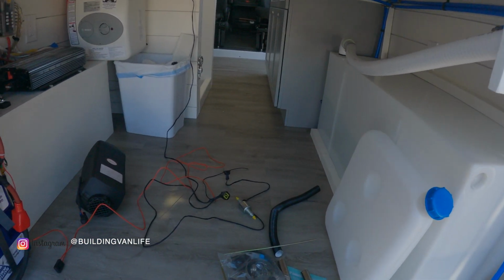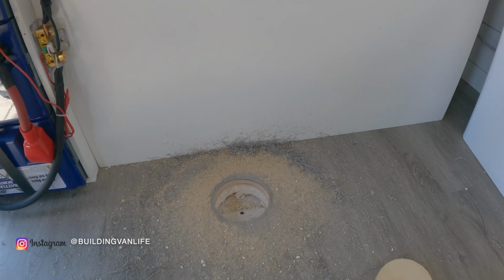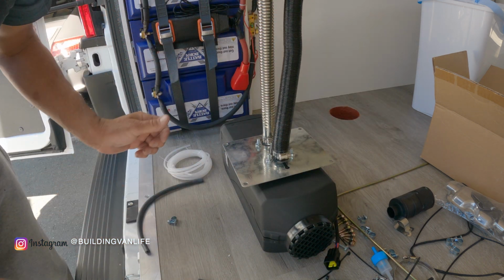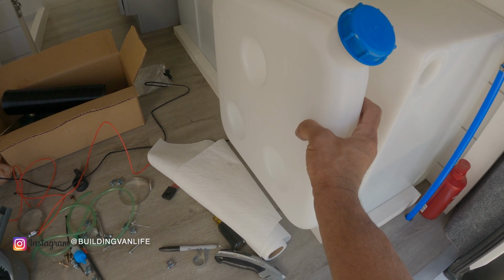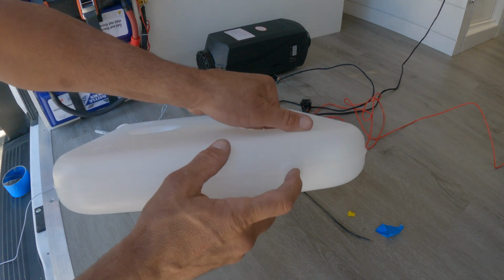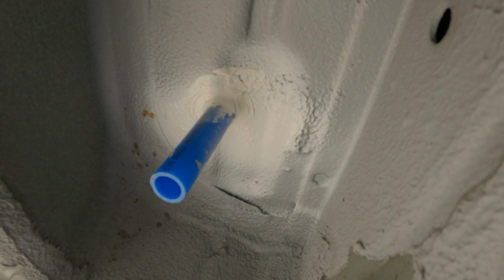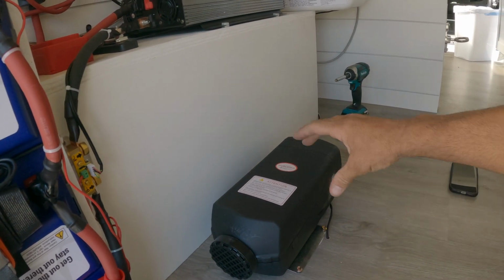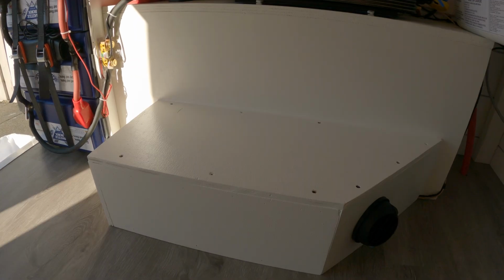Promaster Van Build | Ep14 | How to Install a Diesel Heater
Promaster Van Build.  How to Install a Diesel Heater in a Van.

5kw Diesel Heater with Remote start/LCD screen
3kw Diesel Heater
8kw Heater (too powerful for a van, works well for school bus etc)
4" Hole saw
Hole Saw bit
3m Fire Barrier Sealant
Marine Sealant for the other holes

Bad Ass Hammer Drill

Here are some links to other products used on my builds
Nautilus Shower Door
Locktite Power Grab Ultimate
Folding Step
70 amp breaker
100 amp breaker
ANL 250A Fuse
main shut off switch
Fuse kit
2/0 Gauge Wire (1 pack)
2/0 Lugs (buy 2 10 packs)
4 Gauge Wire (Buy 2 packs)
4 Gauge Wire Terminal Lugs (buy two 10 packs)
10 Gauge wire for DC appliances
Positive Buss Bar
Negative Bus Bar
mini negative buss bar to extend the wire from the vehicle battery (alternator charging) to the negative bus bar (you wont need the positive one.
DC USB Outlets (buy as many as you need)
Wire Conduit
Lithium Batteries (2 or 3)
Fuse Box
Charge Controller
Battery Monitor
dc wire connectors
hammer crimper
Curtain Clips
Curtain Track
Angled drill bit
Tie Downs (buy 2)
Thin rubber roll
Klein Wire Stripper Tool
wire snips
Label Maker
A/C wire plug
A/C Outlets
3m Spray adhesive
Countersink drill bits
Hole Saw for Lights
2’’ drill bit for drain
Wire Stripper
Wire Connectors
Wood Putty
Shower Drain
Shower Pan
Plumbers Putty
Spray Foam Insulation
Spray Foam Insulation Option 2
Zip tie anchors
Jigsaw Blades (cutting metal)
Marine Sealant
Natures Head Composting Toilet
Roof mounting Rails
Max Air Fans.
Butyl Tape
30 amp fuse (you will need 2)
Y Splitter
20 ft solar extension cable (you will need 2)
Solar cable entry gland
Metal edge protector
Induction Cooktop
Propane enclosure Clamps
Propane tank Splitter
12 Ft Propane hose
Grey Water Tank
DPDT Switch
LED Ceiling Lights